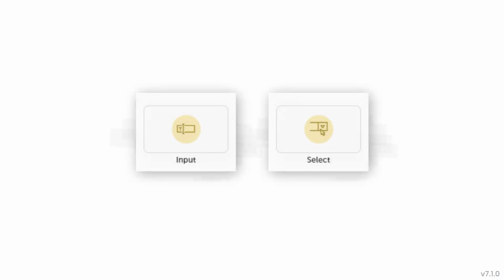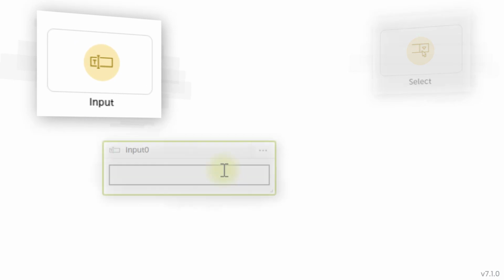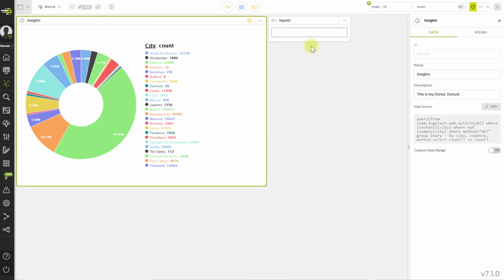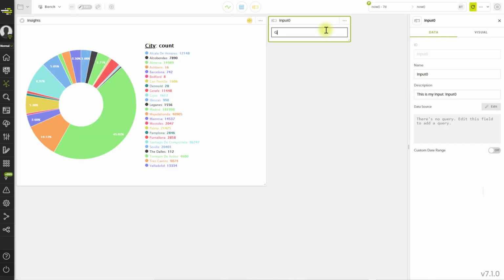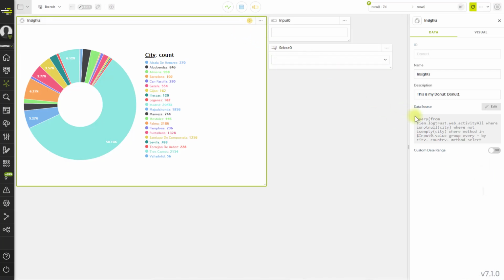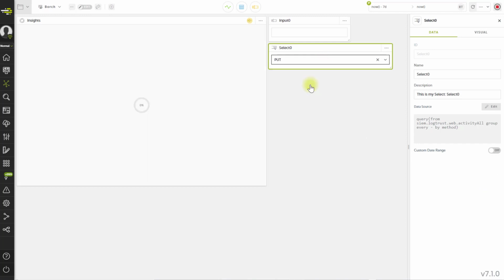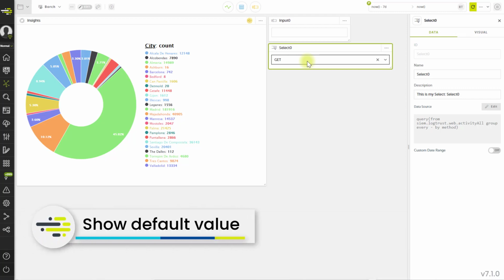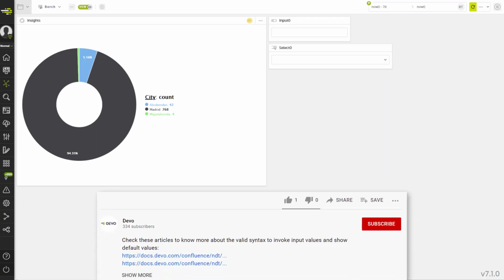Activeboard Inputs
Devo Activeboard Inputs are powerful tools that allow users to easily substitute a part of a widget query with the content specified in the input. This maximizes interactivity by providing almost limitless possibilities of transforming your charts to see different data sets.

Table of Contents:

00:00 - Introduction
00:53 - View vs Edit mode
01:05 - Text Input
01:53 - Select Input
03:20 - Show default value

Check the following video to know everything about visual settings in select inputs:

Check these articles to know more about the valid syntax to invoke input values and show default values: